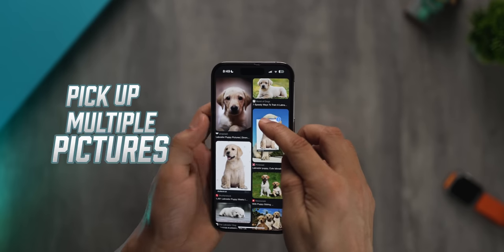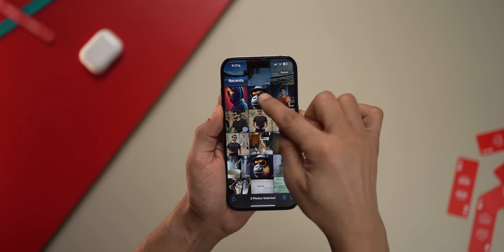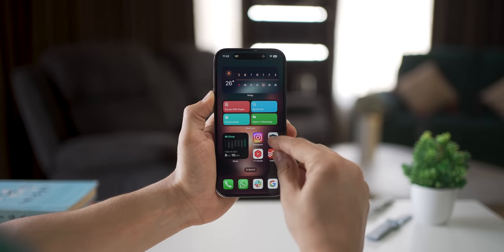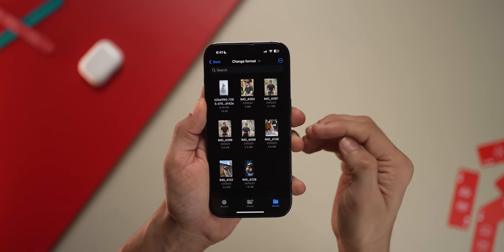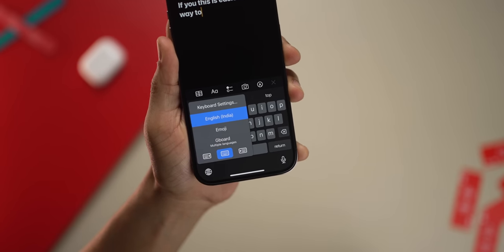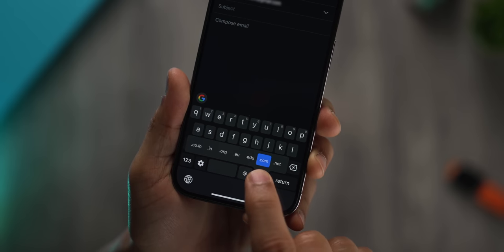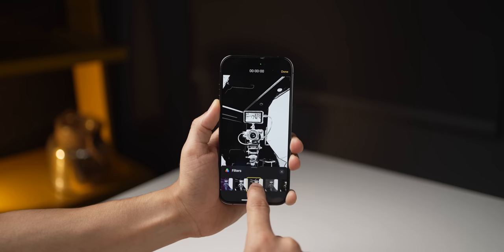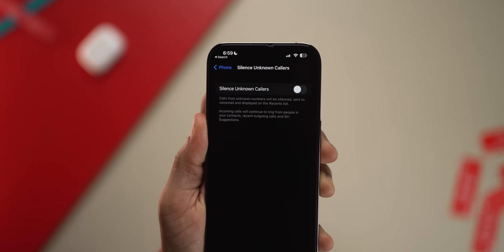14 iPhone Tricks I had NO IDEA Existed - Part 2!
MUST WATCH: 20 iPhone Tricks I had NO IDEA Existed - Part 1

I've started using the iPhone 14 Pro as my first iPhone only about 6 months ago. During all this time, I've identified some features and tricks that help improve my experience with the iPhone!

And so i've put them together for you:
00:00 Intro
00:23 Picking Apples
00:57 Extract Subjects in Bulk
01:22 Super Dim Mode
01:48 Play Music & Shoot video together
02:24 Convert Image Formats
02:51 UNDO Anytime!
03:12 One Sided Keyboard
03:41 Don't Use Keyboard to Type
04:01 Domain Select
04:28 Use Watch for Selfies
04:50 Hide Dynamic Island
05:06 Video-Photo Filters
05:37 Stop Paying for iCloud
06:12 Silence The People!

Audio Gear
Audio Mixer